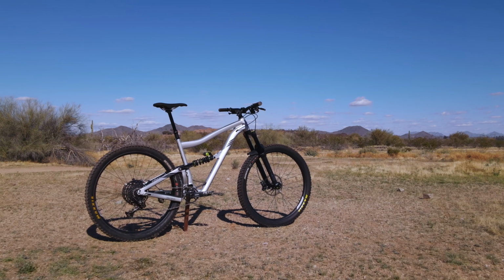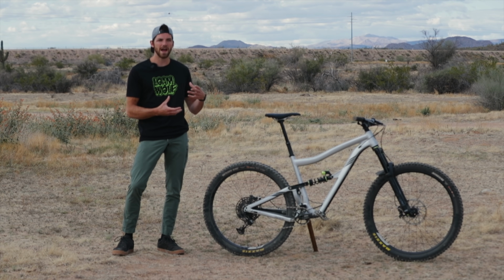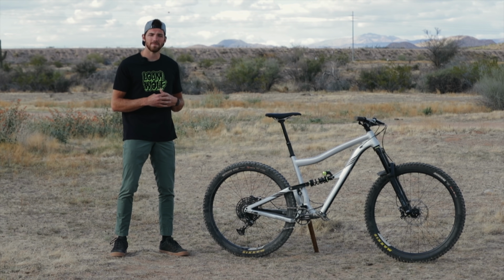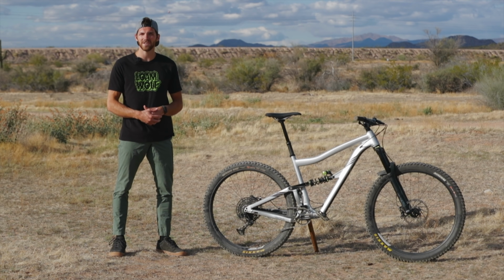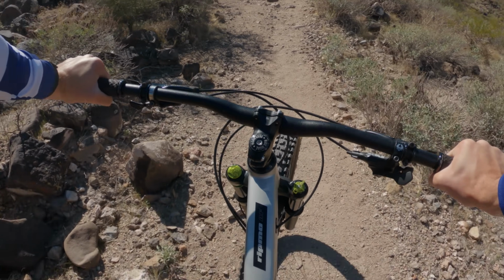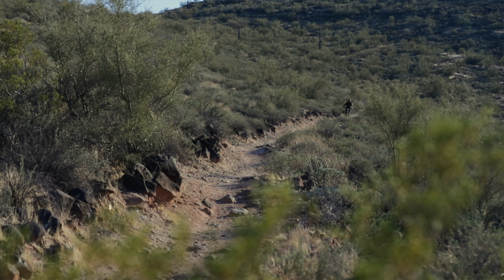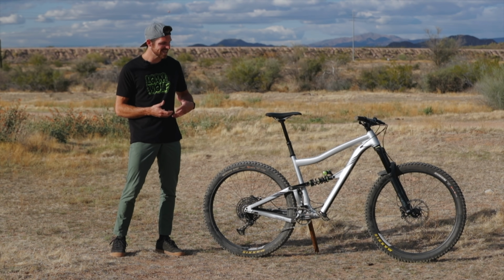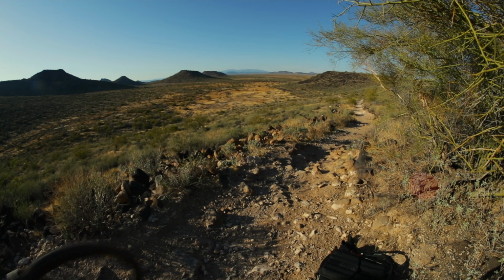2021 Ripmo AF // Long Term Review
Every time I have talked with an Ibis owner, they have always had great things to say about their bikes. Being a fan of DW-linked bikes for a long time, I was rather stoked to get this Ripmo AF in my hands for a long-term review. When I found out I was getting the coil sprung version I was already planning some rowdy rides in my head to really put it to the test.

Ibis sent out a 2020 spec’d model as inventory was low for 2021, and there are some key updates to the 2021 model on the parts list that are explained below. I got this bike in late September and rode it in the PNW and down in Phoenix Arizona, offering a great range of conditions from greasy root fests through to scary dry days on completely blown out trails.

THE DIRT
I was lucky enough to get a variety of riding terrain and weather conditions during this long-term review. Up in Washington I rode some super rough cut single track with big rolling compressions, and down in Arizona I got my fill of undulating trails littered with loose rocks and unforgiving rock gardens. The Ripmo AF handled the different terrain in both zones well, allowing me to push the bike and my limits to the max, and I enjoyed the heck out of every lap.

During the time I had on the Ripmo AF, I logged around 30,000 feet of descent with next to no mechanical issues. I checked frame bolts around every 5th ride and not a single bolt wiggled loose throughout the test period. The burly clevis link on this bike does add some weight but the amount of stiffness and long-term durability is well worth a few extra grams in my eyes. If I were to purchase this bike, I would invest in some foam cable housing for the down tube as there is a fair amount of noise from the internally routed cabling. It is a cheap upgrade I do on my personal bikes, and one that would do a great job of quietening the Ibis down.

After an initial acclimatizing period, I found myself able to relax a bit behind the bars in the chunky rock of Arizona and let the bike really work through rough sections of trail. I found it easy to pick my line and stay committed to the end, even with loads of golf ball to softball sized rocks littered across nearly every trail. Even with this bike being larger than I am used to riding it still sported a playful feel when I wanted to get airborne or change direction to avoid a rattle snake - yes that really happened - managing to maintain a level of agility that reminds you it’s not a purebred enduro race machine. The 495mm reach sounded too long on paper but when riding the bike, it felt nearly perfect. I would have liked to have had a 35mm stem instead of the stock 50mm for riding in Washington, but in Arizona the longer stem helped keep more weight on the front wheel both when climbing and descending, aiding traction in the loose flat turns...

KEEP READING HERE:

00:00 - 0:39 Introduction
00:40 - 8:20 Spec and Details
8:21 - 11:48 Climbing
11:49 - 14:44 Descending
14:45 - 15:29 Ride Impressions
15:30 - 19:05 Conclusion